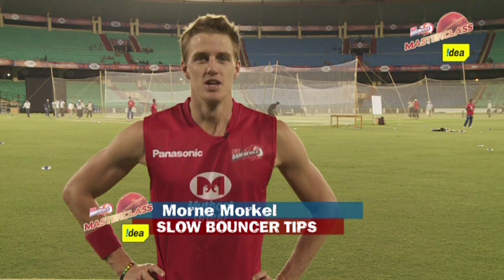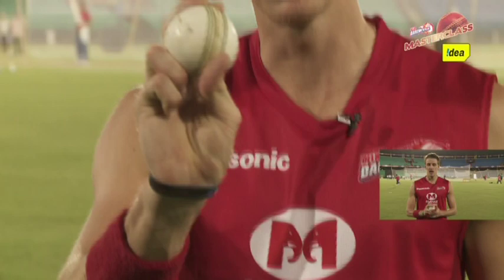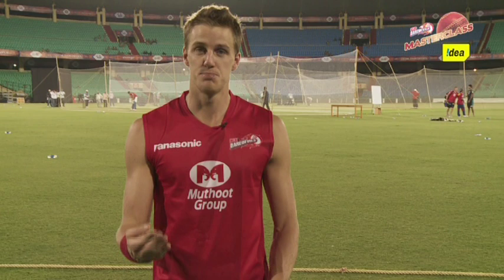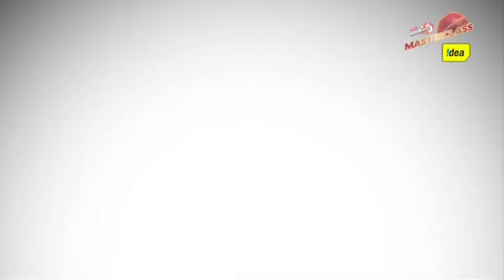MasterClass: Tips on how to bowl a slow bouncer by Morne Morkel